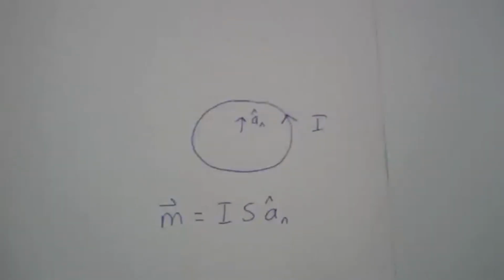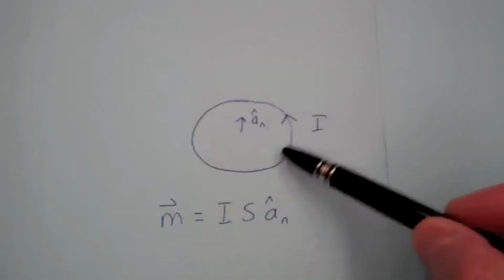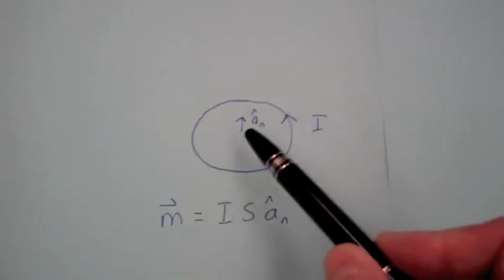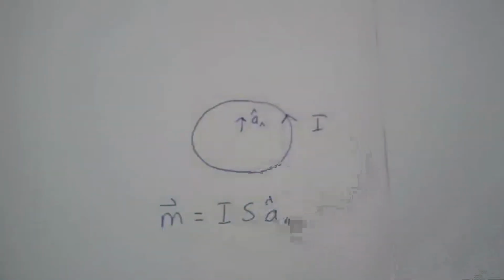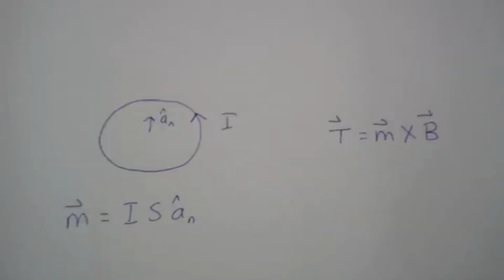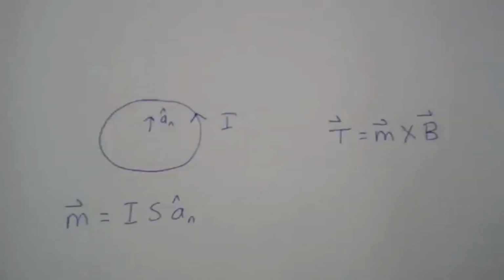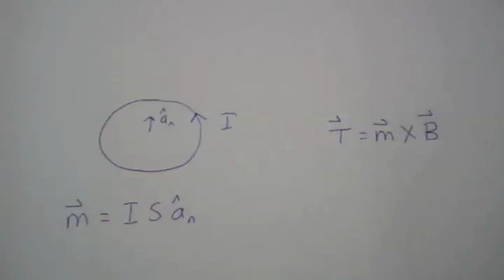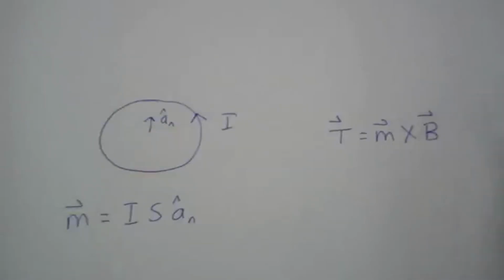Electromagnetics | 8-10: Simple Motor with a Permanent Magnet | Purdue University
"What makes a motor run? Understanding the principles behind it could be quite intriguing. In this video, Professor Michael Melloch from Purdue University's Electrical and Computer Engineering department, articulately explains how a motor works using a current loop. He details the role of the magnetic dipole moment and the magnetic flux density in causing the rotation of the loop. More interestingly, he shows how ""commutating,"" or periodically reversing, the current maintains this rotation. To culminate the lesson, Professor Melloch demonstrates a simple motor built from a wire loop, a battery, and paper clips.

This snippet is part of Professor Melloch's Electromagnetics course, which you can find in other videos on the Purdue University Online platform.